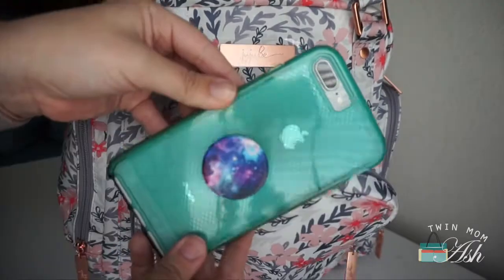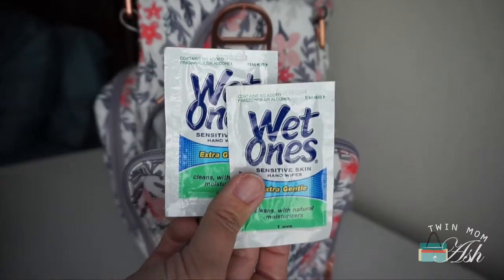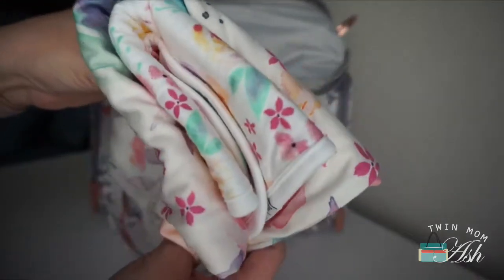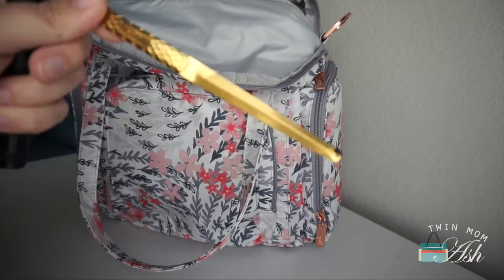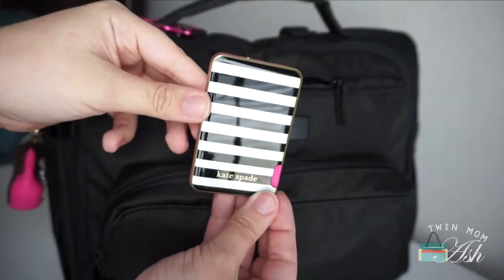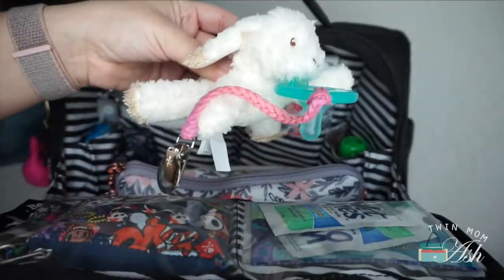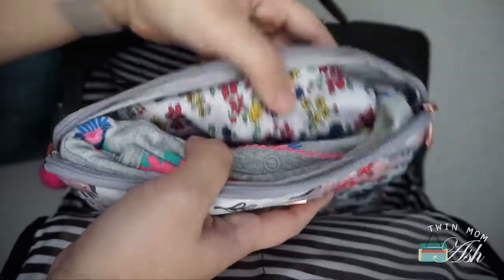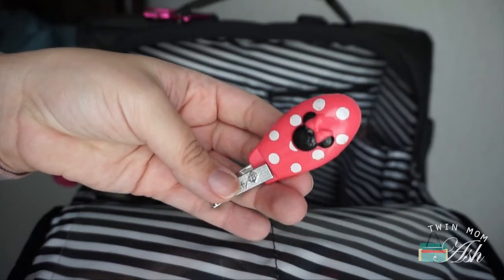Ju-Ju-Be Be Supplied VS Ju-Ju-Be BFF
Hey everyone!

Today I am sharing how I packed my Ju-Ju-Be Be Supplied vs the bff! I will soon be packing for two 2 year olds and a newborn and have been on the hunt for a bag that can fit everything. This bag surprised me by being able to fit everything nicely and I happen to love how things are separated into categories in a way. I did not keep the bag because I felt other people wanted it more than I did and it felt wrong to keep a bag I knew I would not use as much. However, this style bag is amazing and I love it so I may get another on in the future in a not so sought after print. Hopefully this gives you an idea on how the bag compares to another very popular jujube diaper bag.

Bumpkins Superbibs:

or
Ju-Ju-Be has so many prints to choose from and there is bound to be something for everyone. You can also shop through retailer like The Sensible Mama!